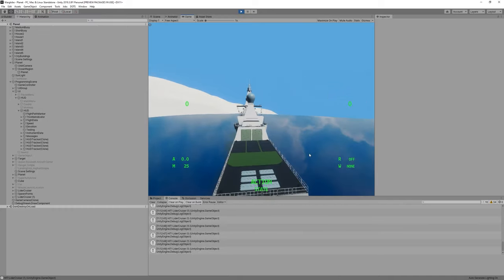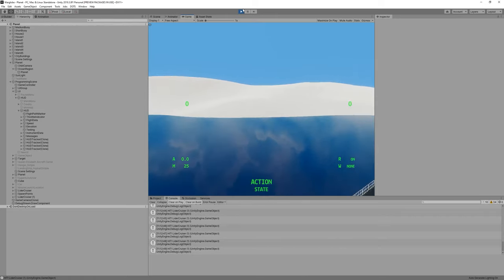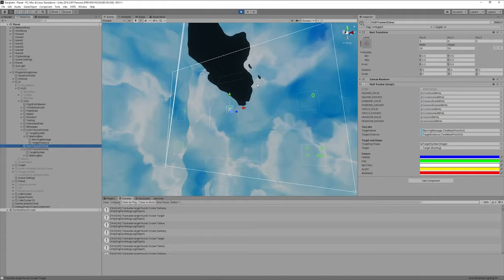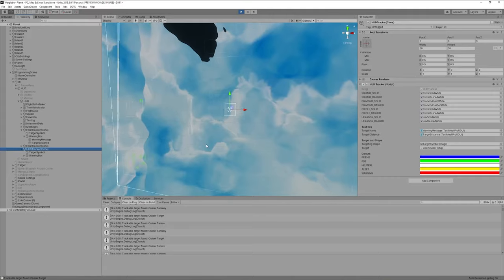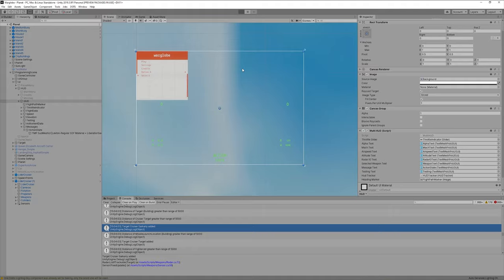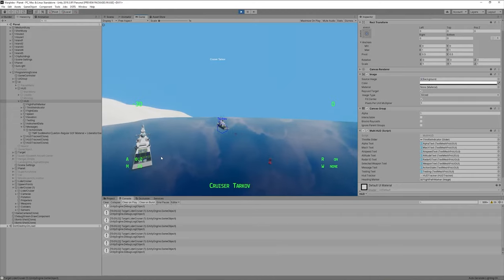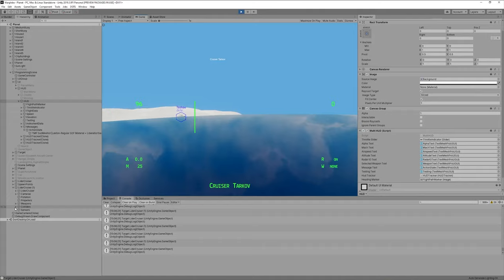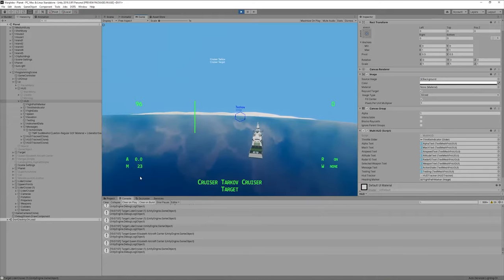Is Sensor Data Fusion Possible in Unity?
In this session, I fix sensor fusion to display friends and enemies when sensors get a return.